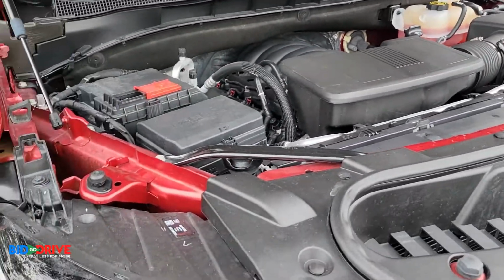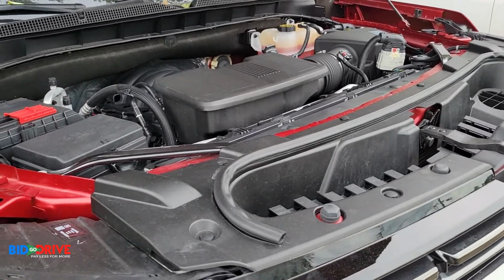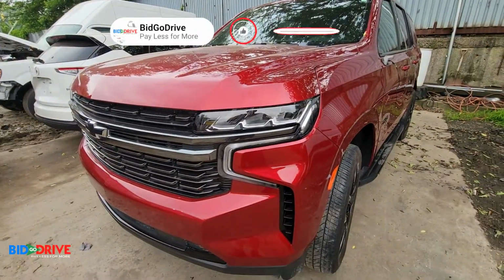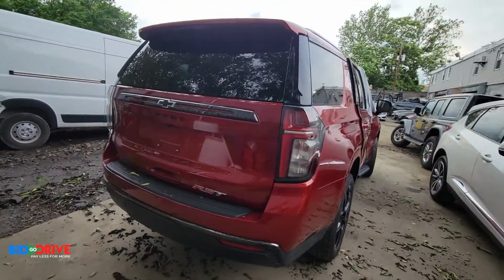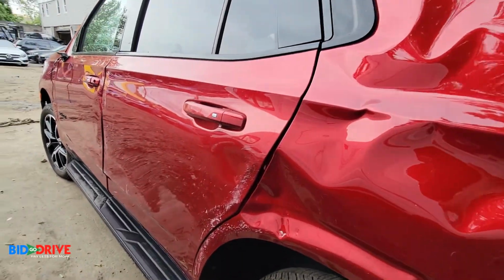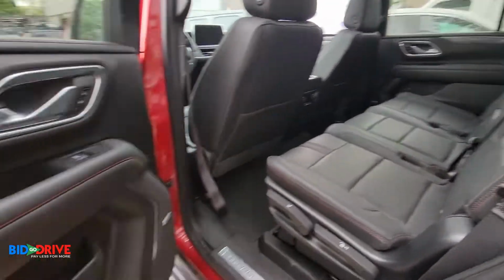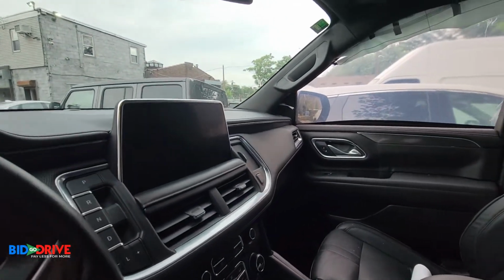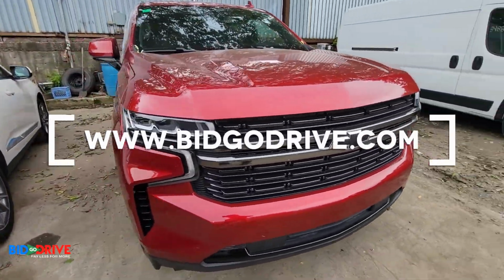2021 Chevrolet Tahoe RST - Salvage Title - Walk Around Video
This 2021 Chevrolet Tahoe RST sustained Side damage. This vehicle has a retail value of $85,127. This vehicle is being sold with a salvage title. We can assist you whether you are shipping domestic or international. We ship worldwide.